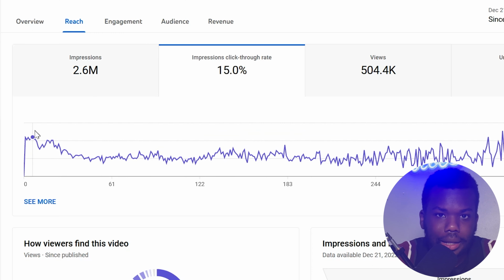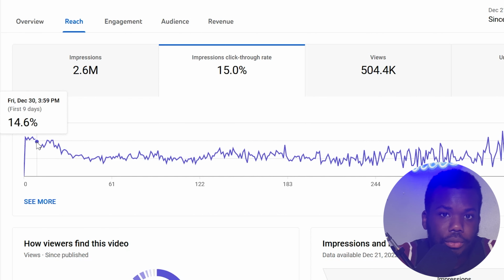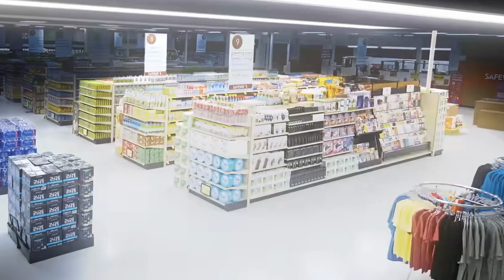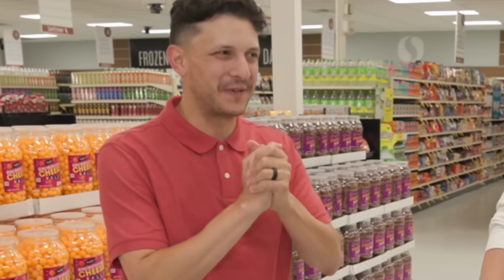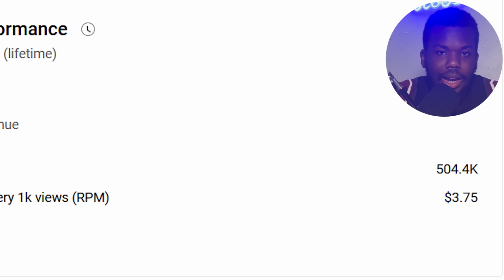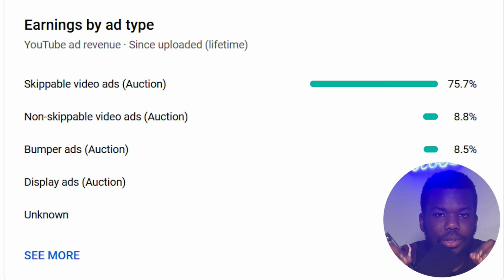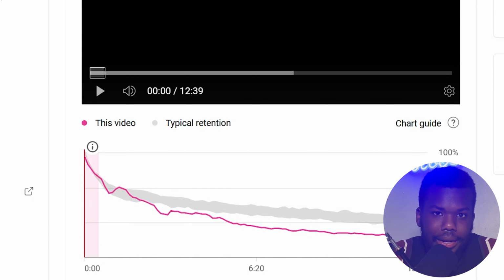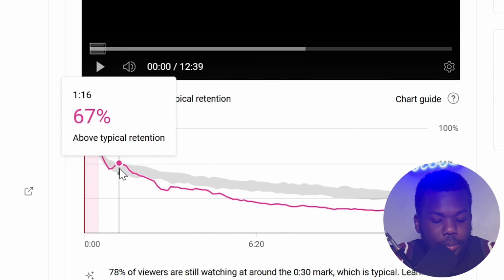Here is How Much My Faceless YouTube Channel Made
My goal is every video to be a full youtube automation course that can help you start, scale, and automate your own faceless channel. If you are interested in youtube automation, or creating a cash cow youtube channel, then you are in the right place. I will teach you how to make faceless youtube videos, and how to start a cash cow channel. If you also want to learn youtube automation with ai, then you will love this content as well! This is the number one channel on teaching how to start youtube automation.